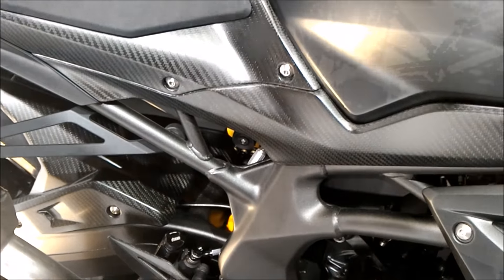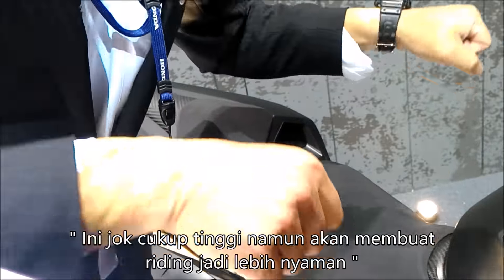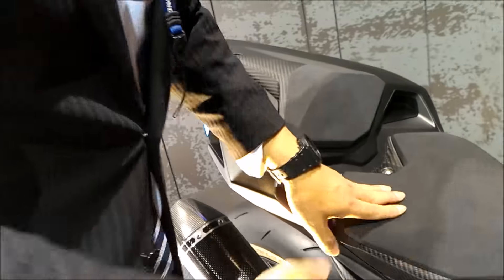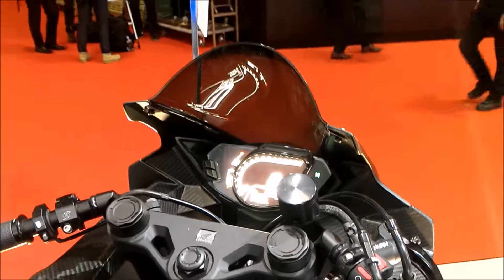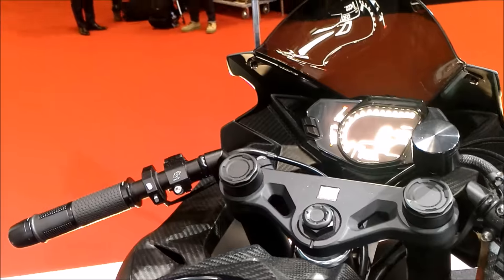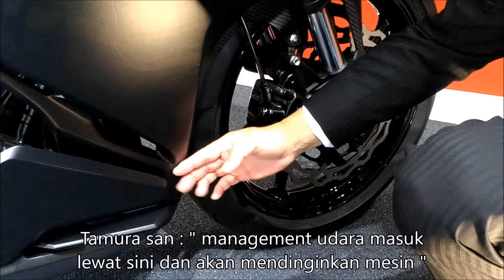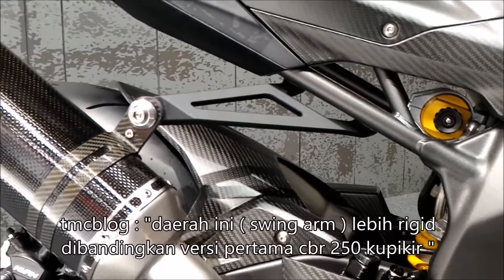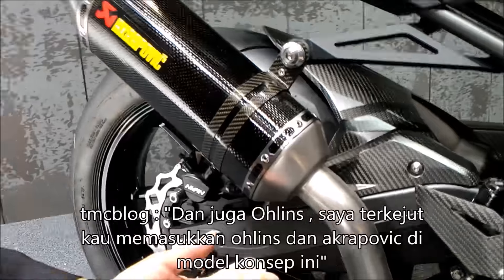Honda explain CBR250RR concept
Honda explain CBR250RR concept / Honda Light wight Supersport Concept
at Tokyo Motorshow 2015